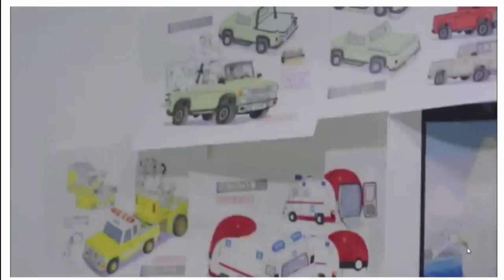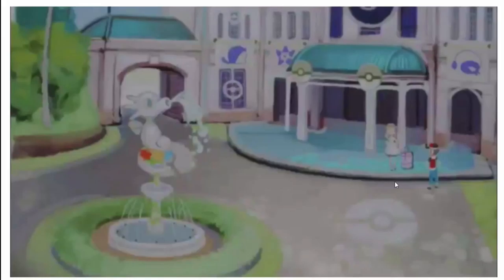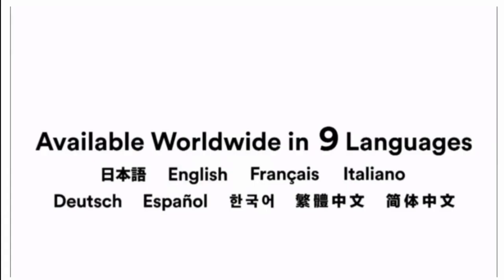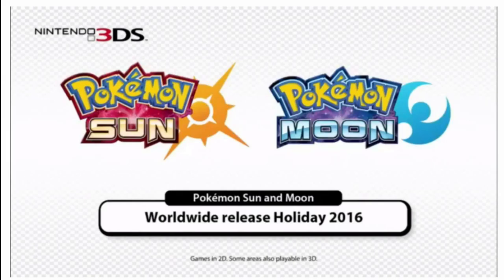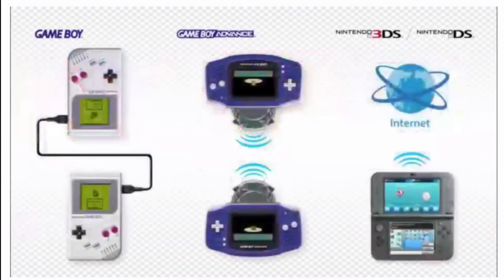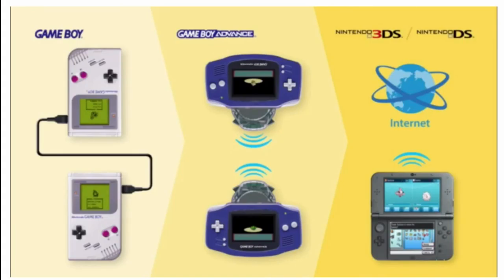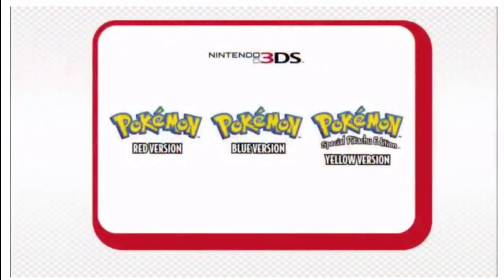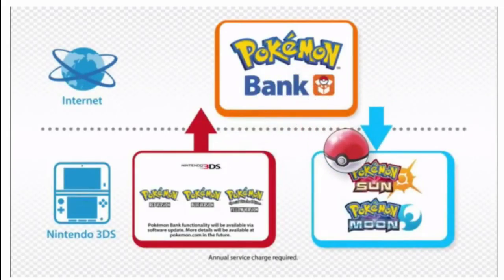DIRECT ANALYSIS|PokeMon Direct poke around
first, thank you nintendo for not taking my video down, I am perfectly happy to not monetize this video and let you get your credit.

second, check out gamexplain for a more indepth analysis, I am sure they will have one.